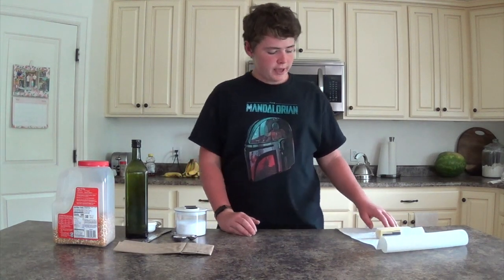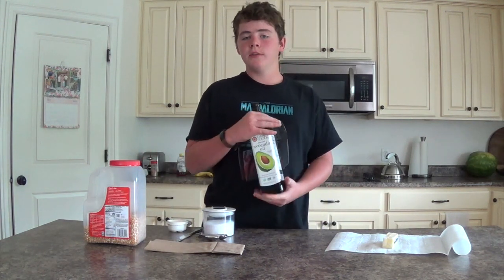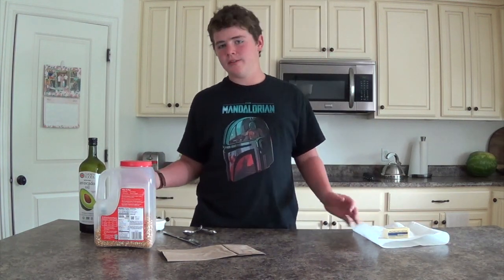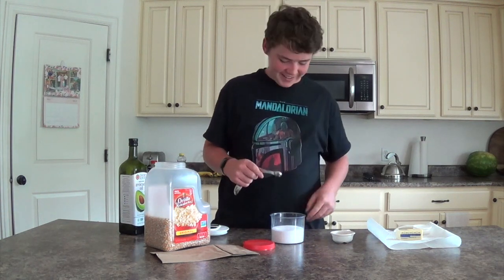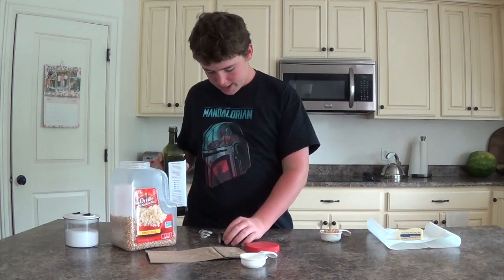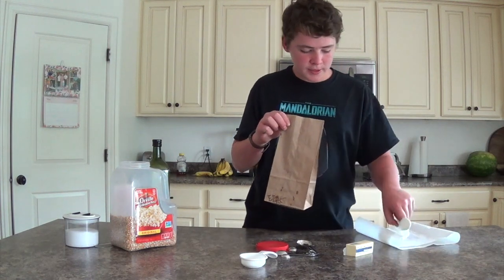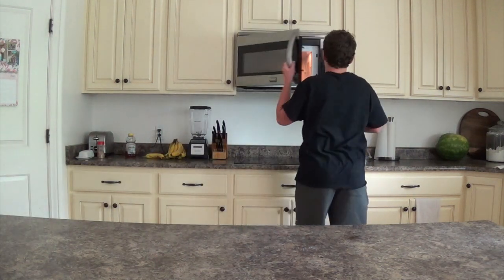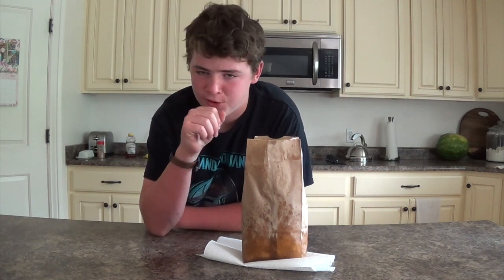Cubby Creates Microwave Popcorn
In this video I make my recipe for microwave popcorn. It is a simple project everyone should try. always be careful and have fun.